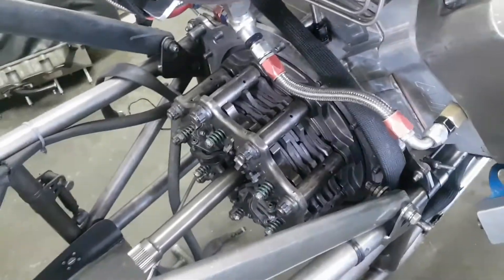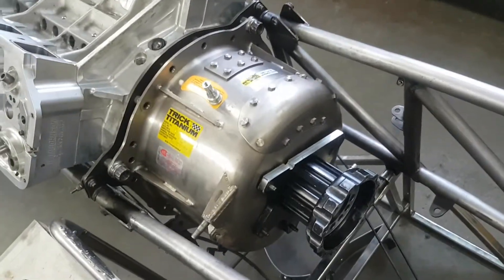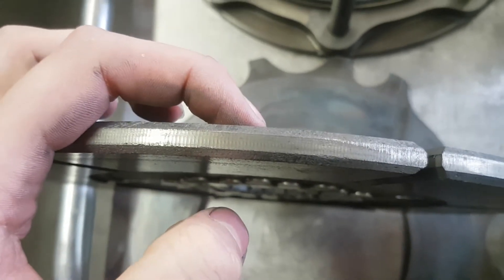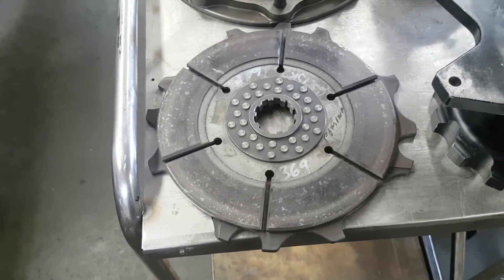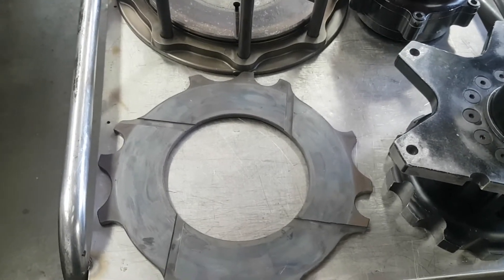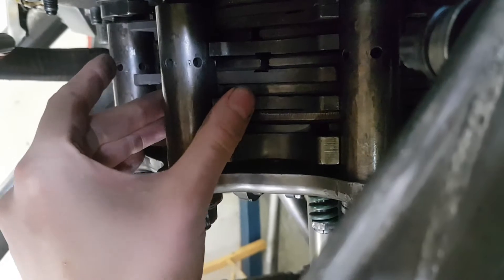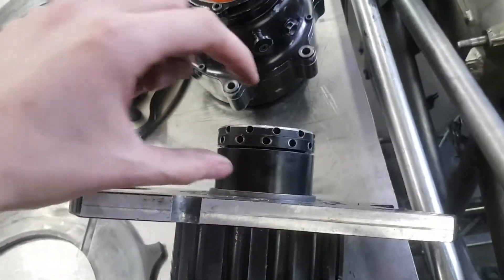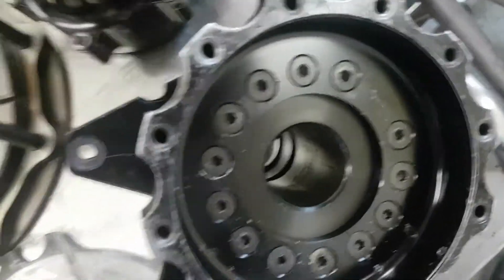Top Fuel Tutorials Episode 4 (Clutch Overview)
Welcome to Top Fuel Tutorials. This is a series that will give you the know-how that could very well bring you into the pits campaigning your own Top Fuel Racing Team.